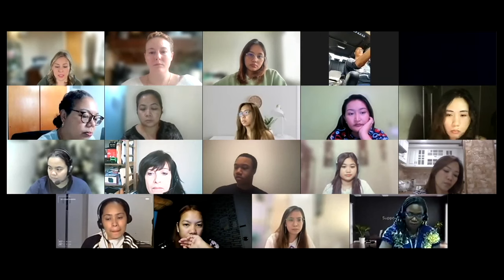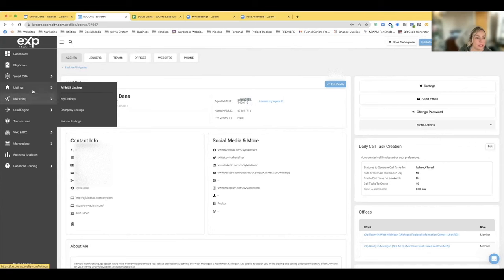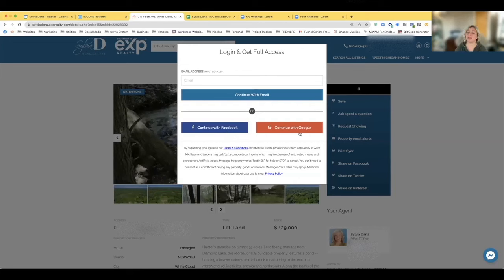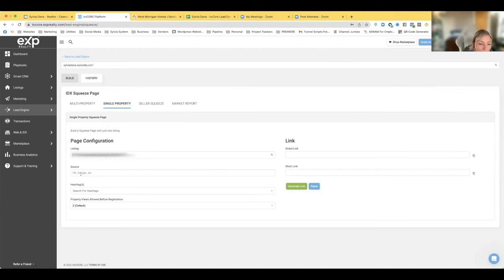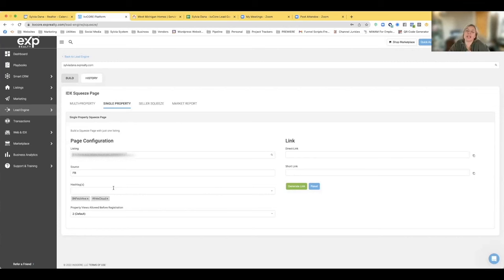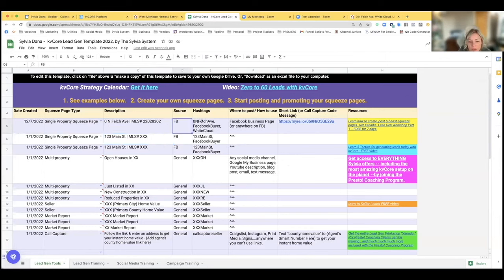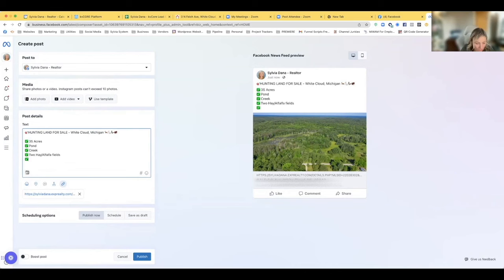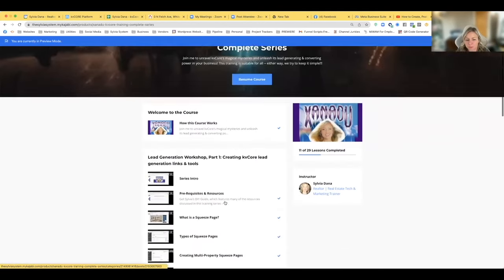Intro to kvCore Lead Generation for Virtual Assistants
Are you a VA or an in-person assistant to a real estate agent? Learn how to get started with lead generating with kvCore. This training is designed specifically for virtual assistants hired by and working for a real estate agent who is using kvCore.

LEARN MORE!

Chapters:
00:00 Intro
01:39 7 Things You Need to Know About Lead Generation with kvCore
08:44 kvCore Lead Generation Template
12:40 MLS ID in Your Agent Profile
14:03 Identifying a Listing to Promote from kvCore
15:30 Understanding a Single Property Page Link & Forced Lead Generation
22:50 Definition of a Squeeze Page
23:28 Creating a Single Property Squeeze Page
24:49 Adding an MLS ID to a Squeeze Page Configuration
24:56 Identifying a Lead Sources
26:22 The Purpose of a Hashtag in a Squeeze Page
29:22 Triggering a Custom Campaign with a Hashtag
32:39 Immediate Lead Registration
33:06 Generating & Understanding the Squeeze Page Link
34:55 Saving a Squeeze Page Link
38:26 Posting a Squeeze Page on Your Facebook Business Page
45:28 How to Create, Post & Boost a Squeeze Page with the New Facebook Page Experience
46:25 Filtering Leads by Hashtag with the kvCore Smart CRM
47:42 Xanadu Lead Generation Workshop

Resources:
kvCore Lead Gen Template (Get it with my kvCore DIY Guide):

JOIN NOW!

🏆 Did you know you can partner with me at ThinkFuture Real Estate, brokered by eXp Realty? Agents who partner with me get my Presto! kvCore Coaching Program & Setup FREE!